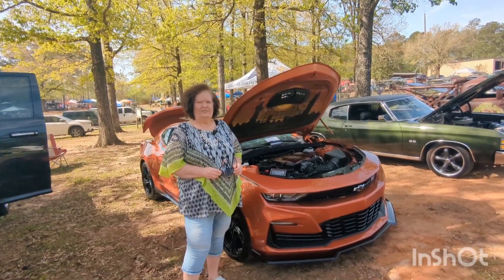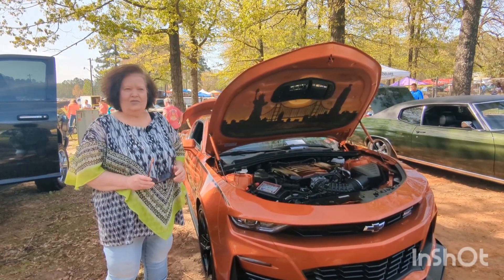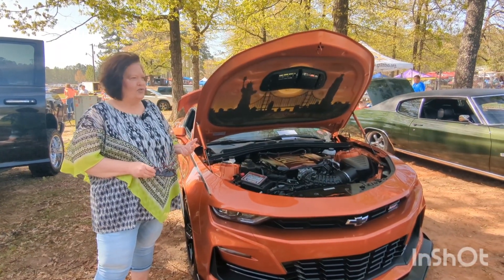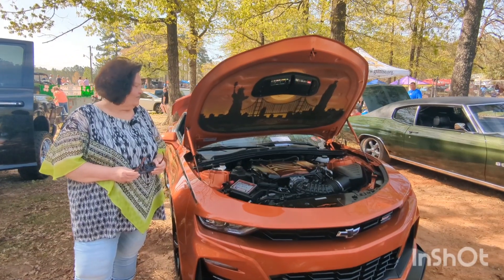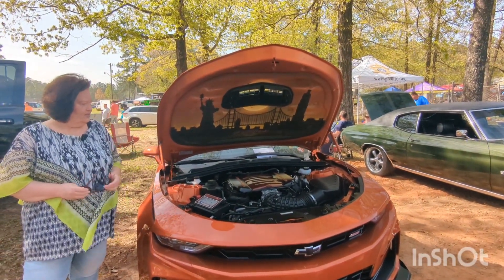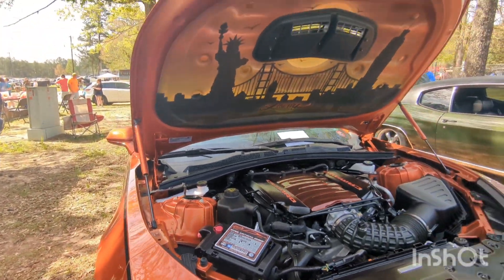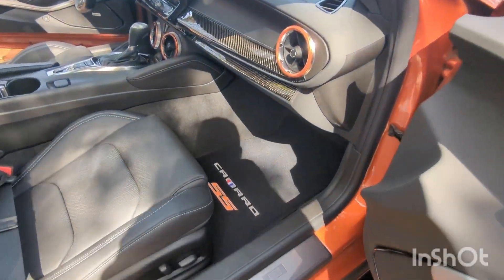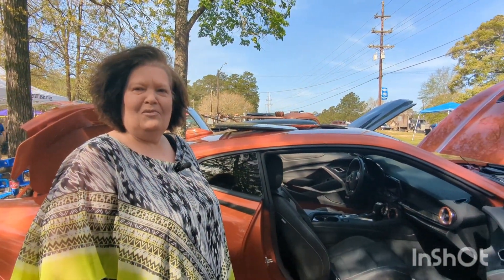Kim's 2022 SS Camaro